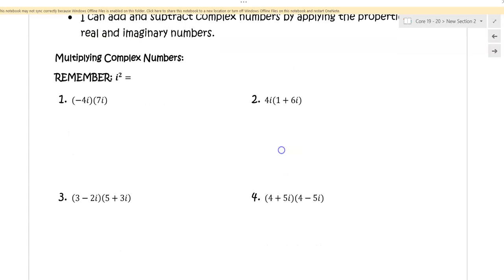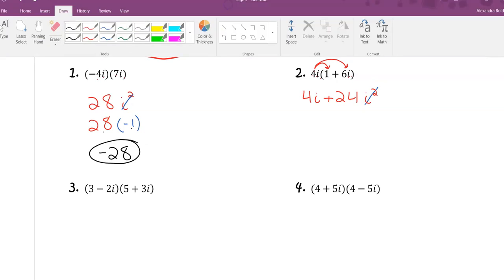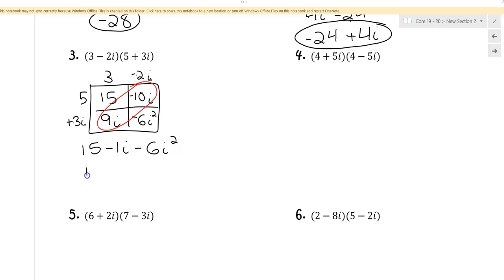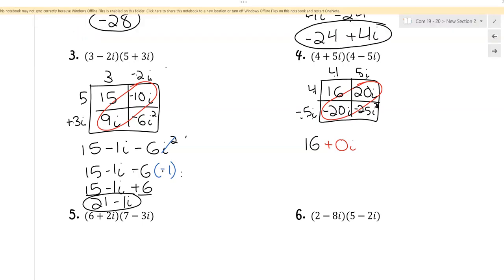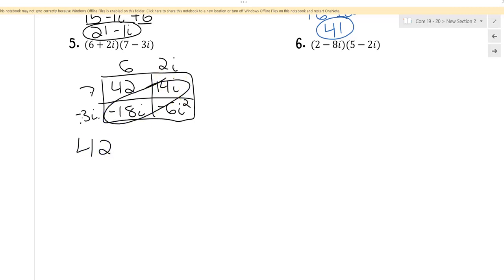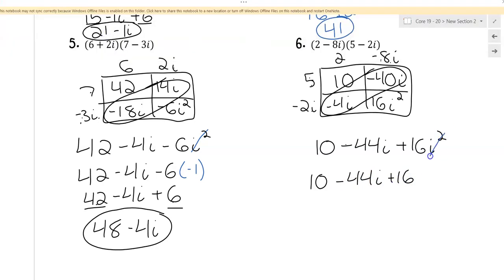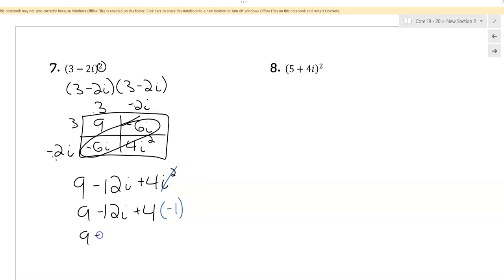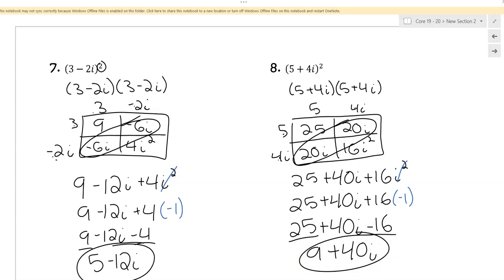Math 2 Core Target 3A.4 2019 - 2020